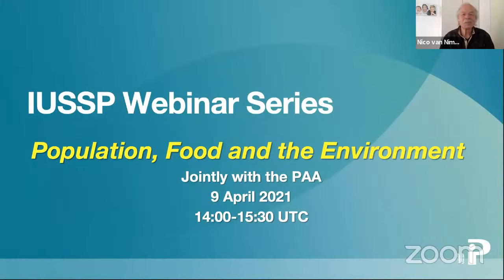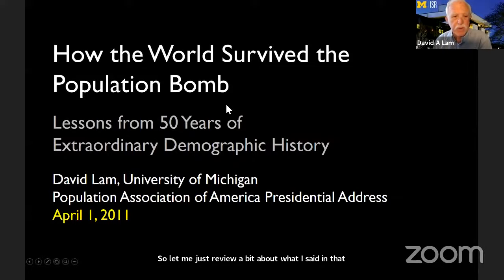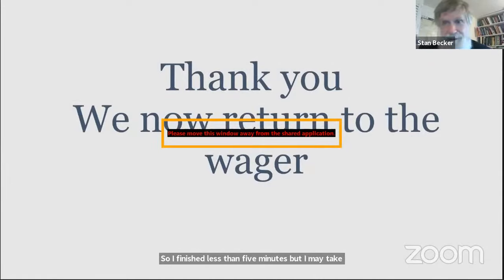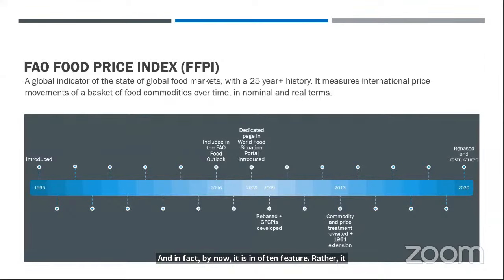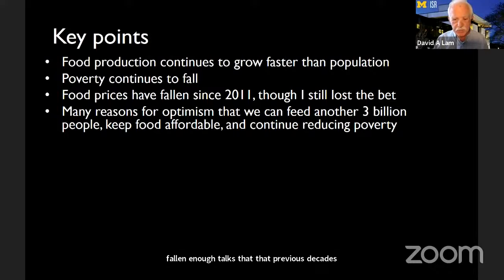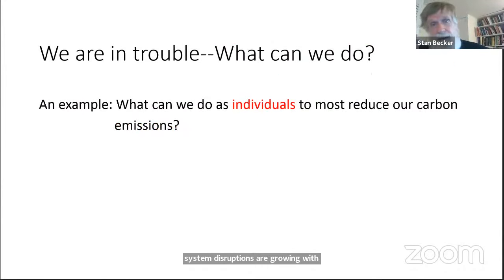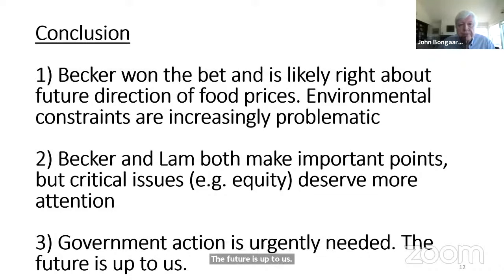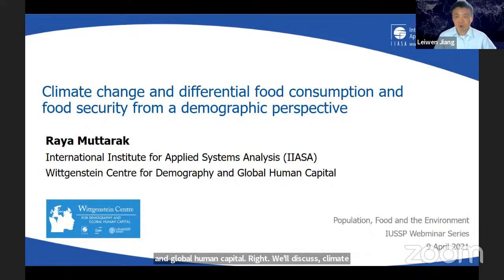Joint IUSSP/PAA Webinar on Population, Food and the Environment